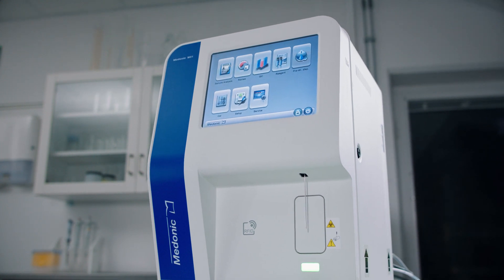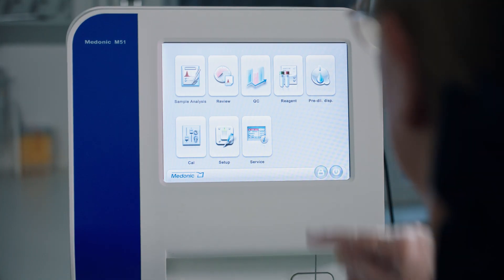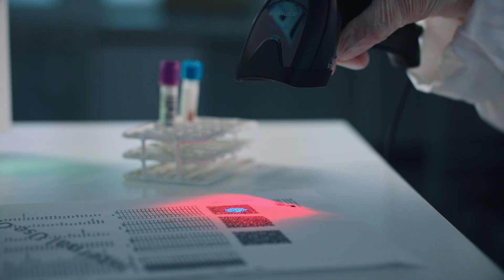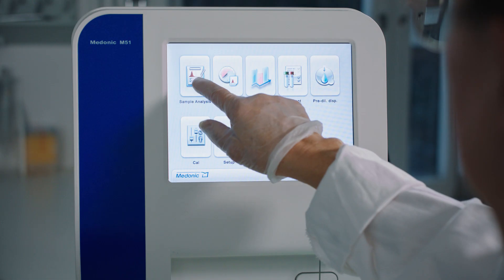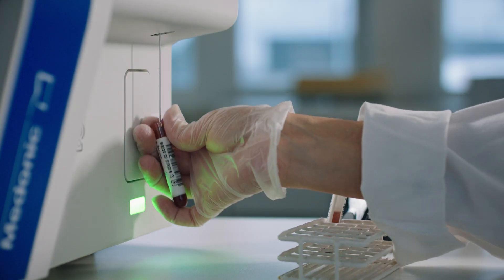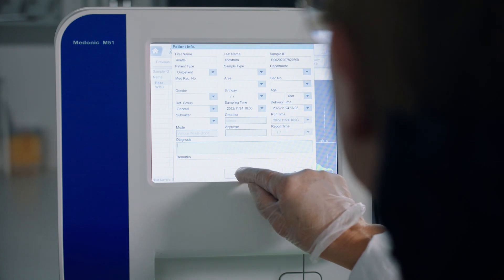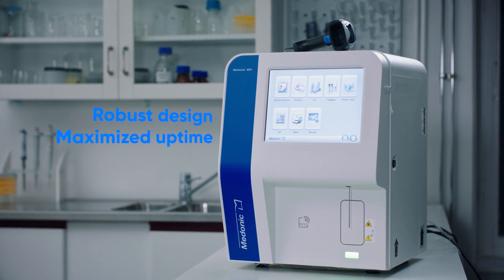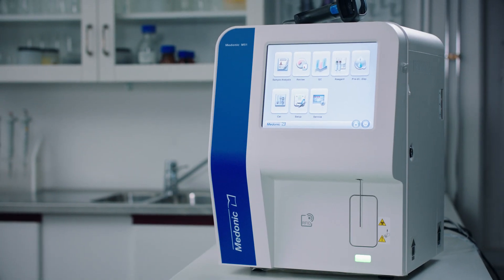Medonic™ M51 hematology system. Explore your possibilities.